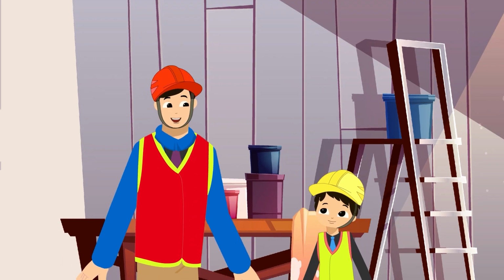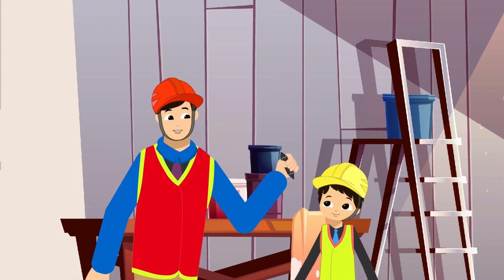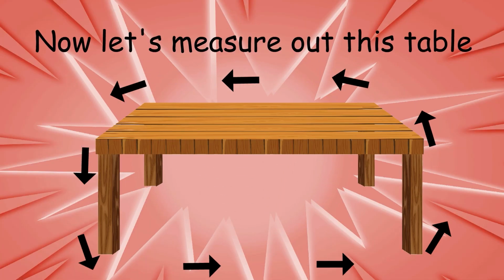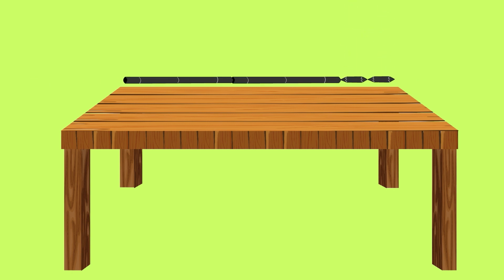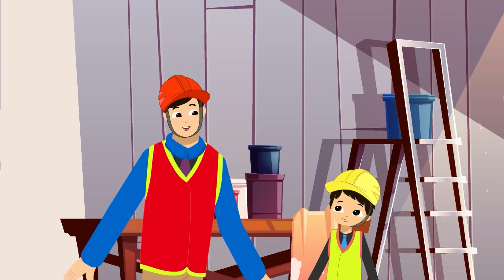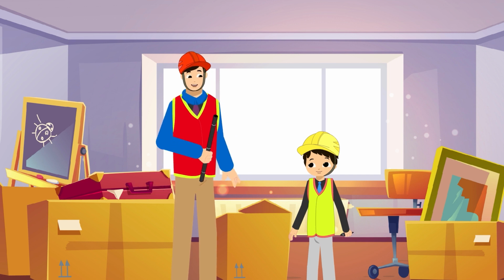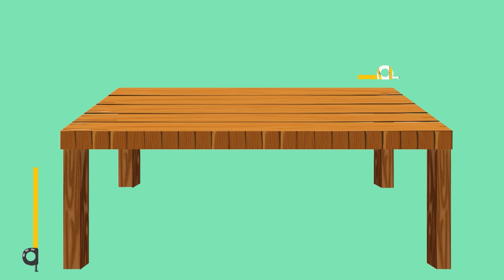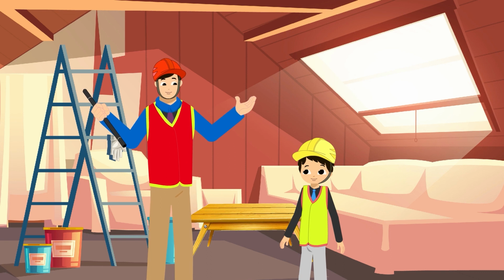Can You Measure a Room with a Pencil? (Real-Life Math)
How do you measure a round table with a straight ruler? You can't! 🚫 But you can do it with a simple piece of string.

In this episode, Arjun faces a classic problem: Will the new study table fit in his room? Join him and his dad as they ditch the fancy tools and use "MacGyver-style" hacks—like pencils, strings, and folding techniques—to solve everyday measurement mysteries.

🎮 PLAY THE ARCHITECT: Design your own room layout in the "Interior Designer" level on Logic Bloom!

In this video:
The Furniture Dilemma: How to decide if a table fits before you buy it. 🪑
The String Secret: Using a string to measure curves and irregular shapes.
The "Folding" Hack: How to turn a plain string into a precision ruler by folding it (Halves & Quarters).
Walking Distance: How to estimate how far you travel every day.

Quiz: If you fold a string 3 times, what fraction of the length do you get? 🧠